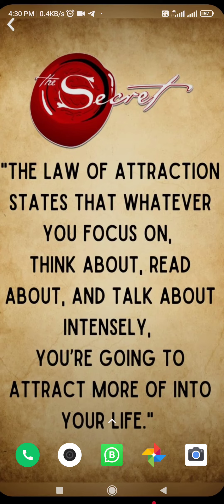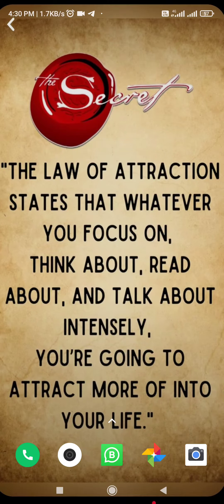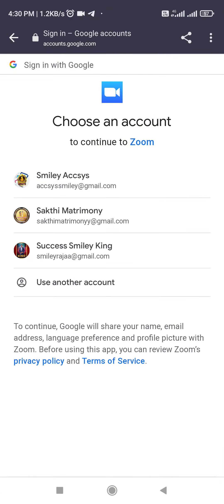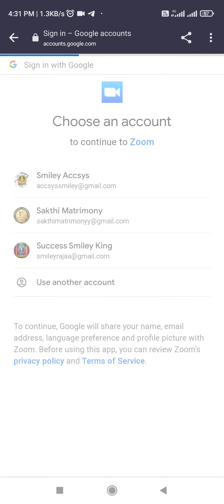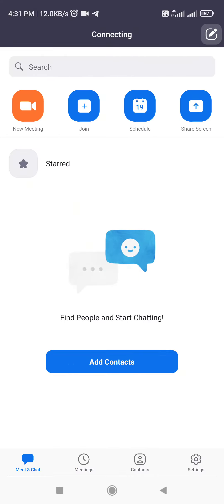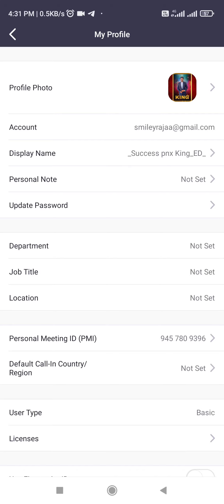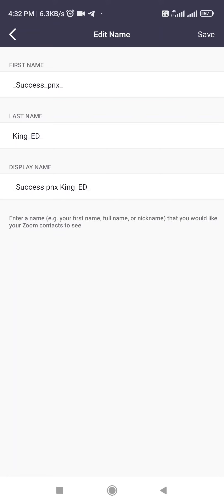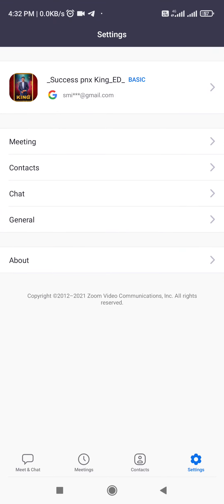Zoom App How to login and Change your Profile Name and profile Photo... ??? || PH : 8056804432.